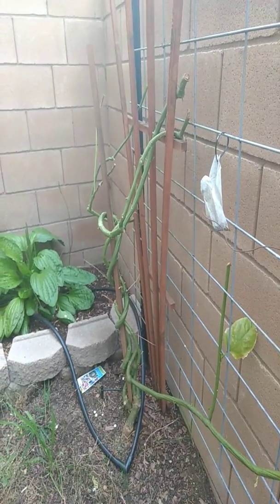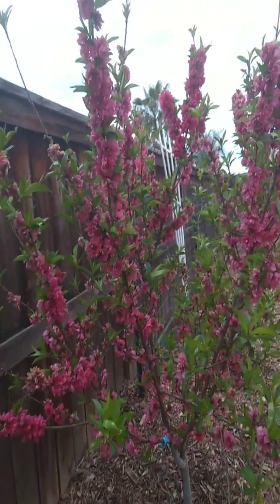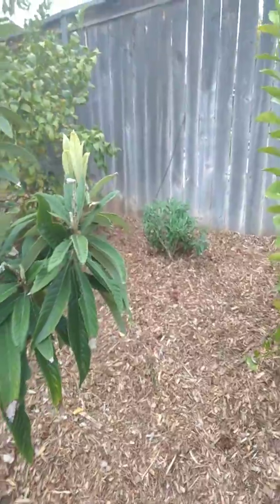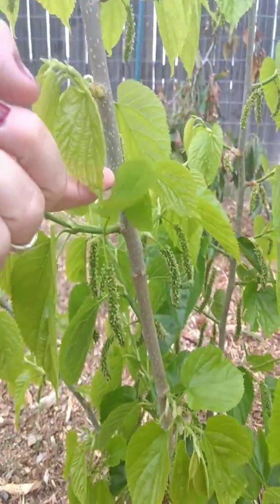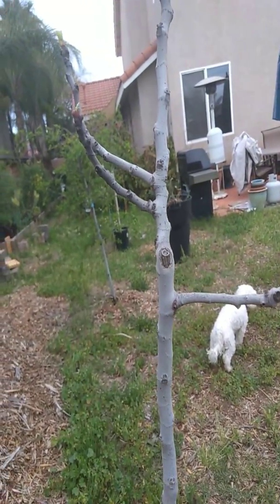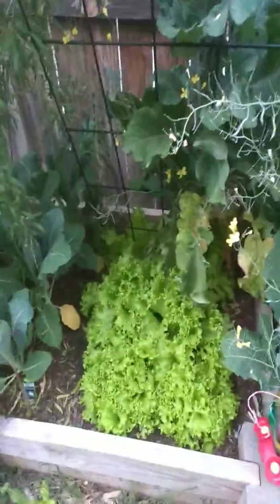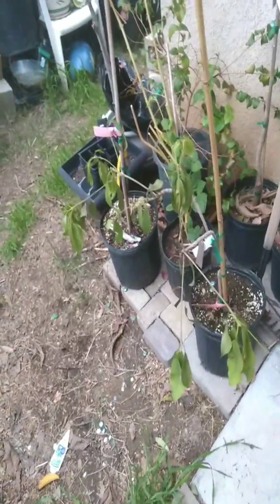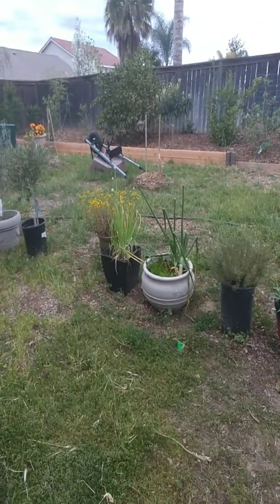Winter 2019 update.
This is what made it, what didn't, and what may not.